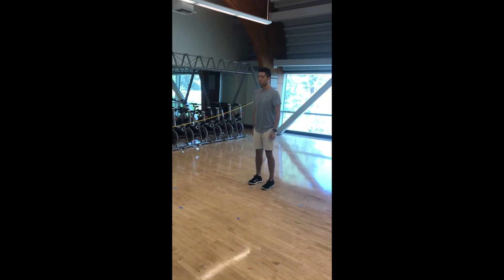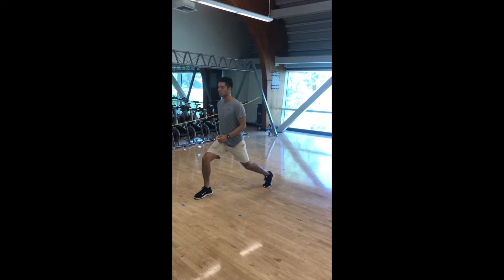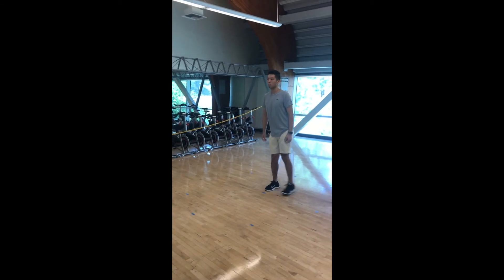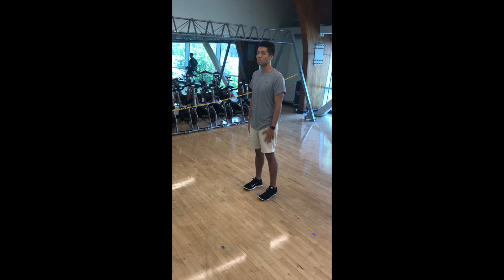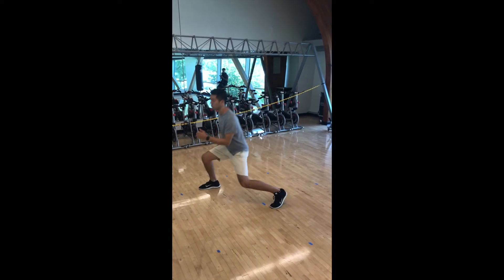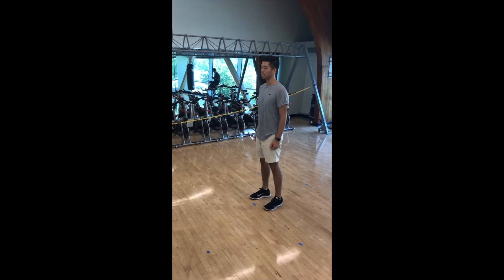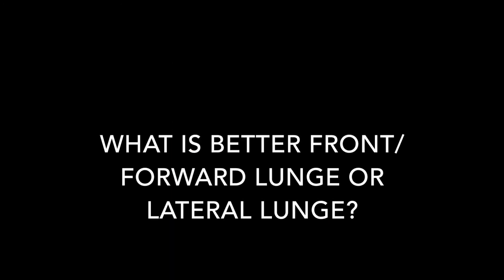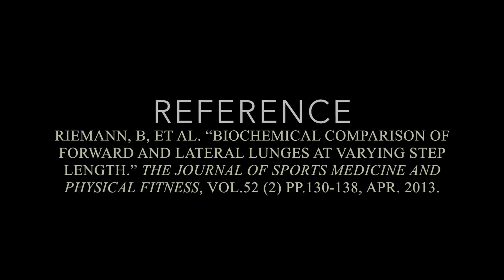Clock Lunge Kine 483